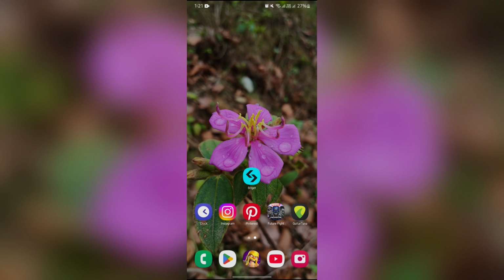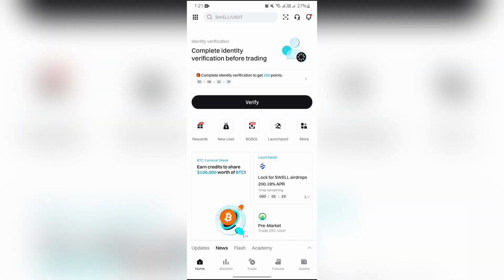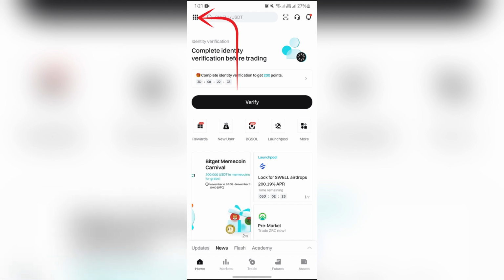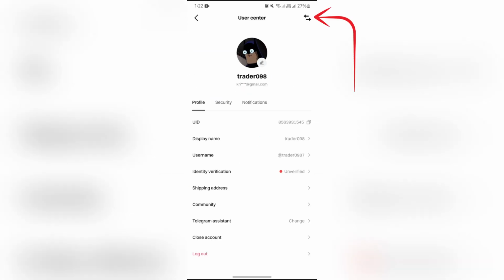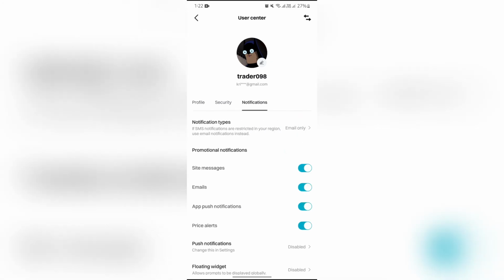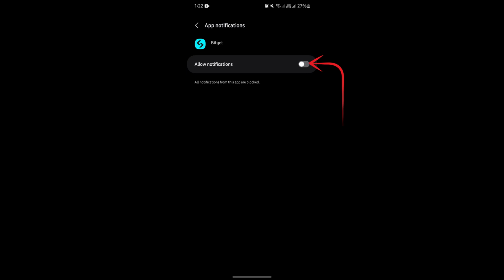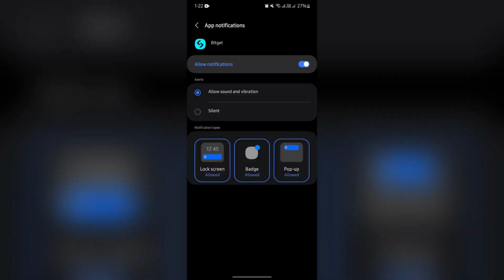How to Enable Push Notifications for Bitget | Stay Updated on Bitget Alerts 2024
Want real-time updates on your trades? In "How to Enable Push Notifications for Bitget | Stay Updated on Bitget Alerts 2024," we’ll guide you on setting up push notifications to receive instant updates about your account activities, price movements, and more. Stay informed and never miss crucial alerts with our step-by-step guide. Activate push notifications on Bitget now for a seamless trading experience!